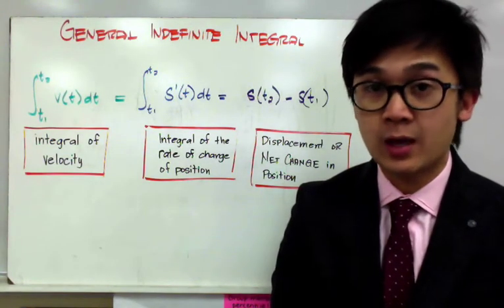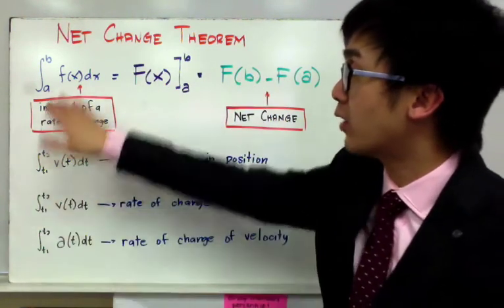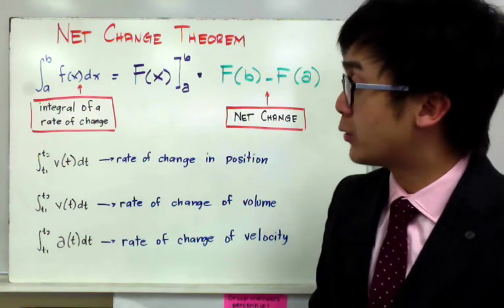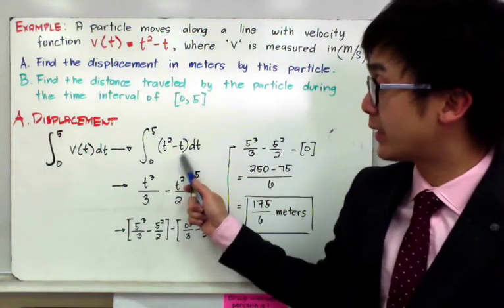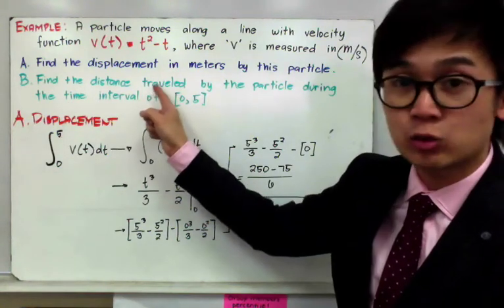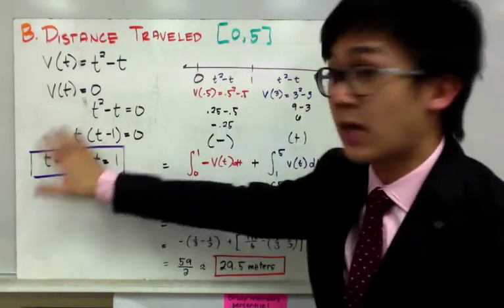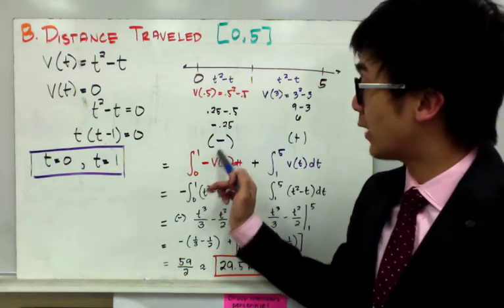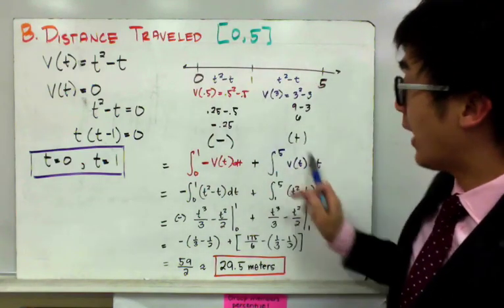Calculus: Applications of Definite Integral - Net Change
This calculus lesson shows you how to  use integration in solving problems on rectilinear motion.  Application of integration on this type of word problems also uses the Fundamental Theorem of Calculus in evaluating movement of a particle on a line

00:50   Net Change Theorem
02:10   Displacement
04:00   Distance Traveled